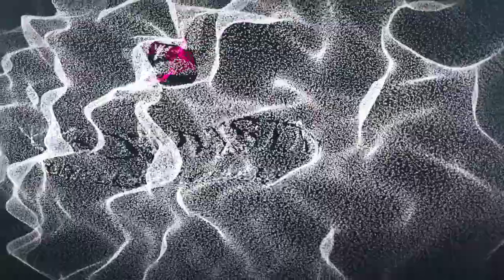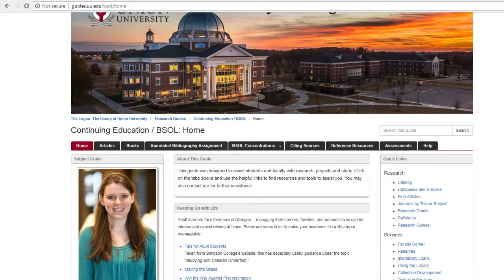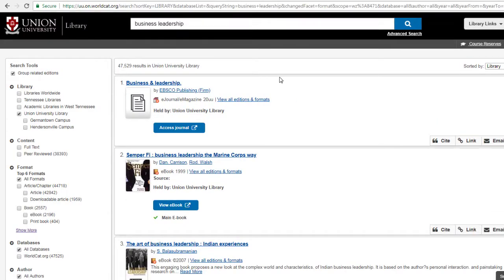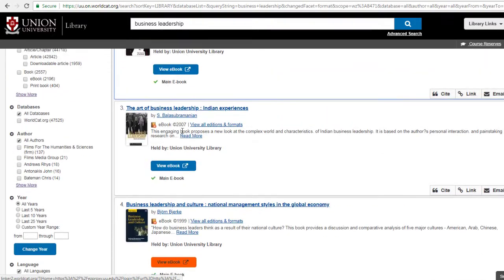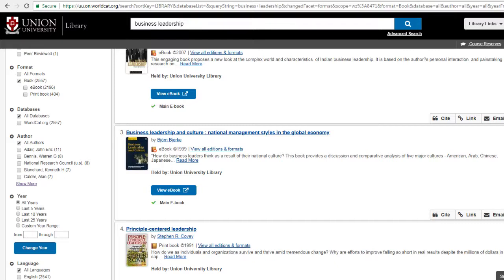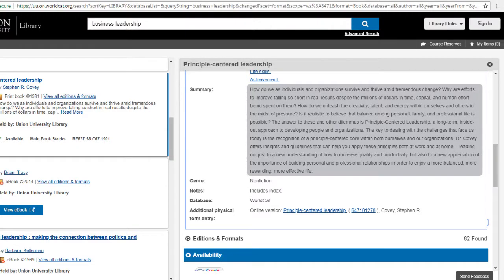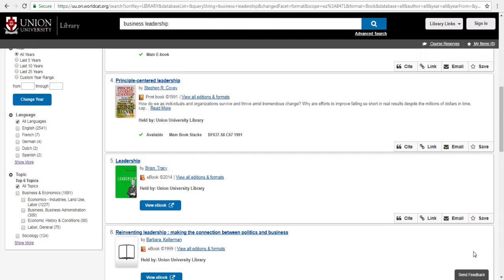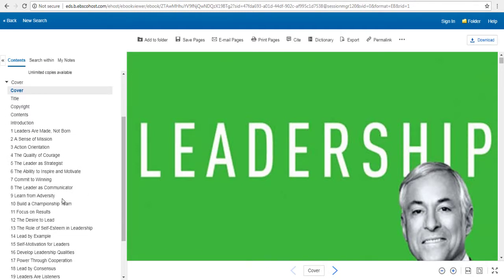SOAPS 4 - Using the Library's Catalog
A quick overview on how to use the Library's catalog.